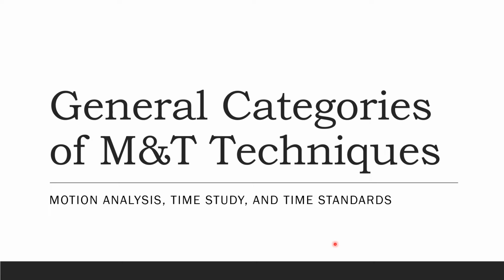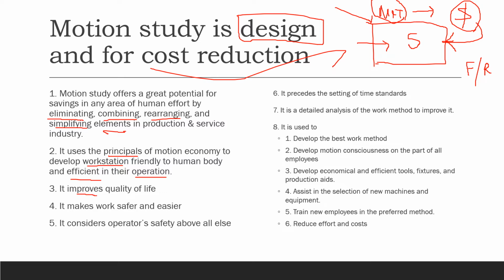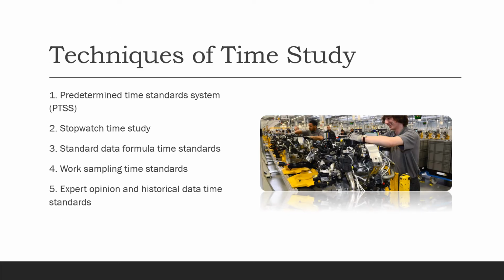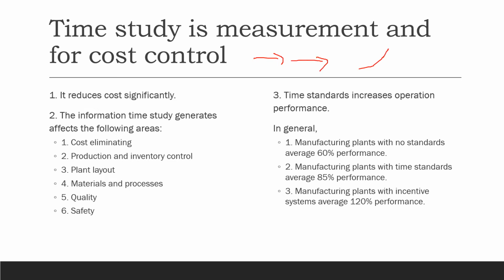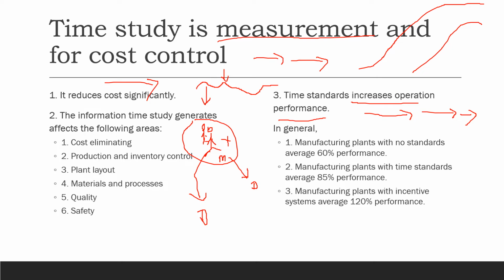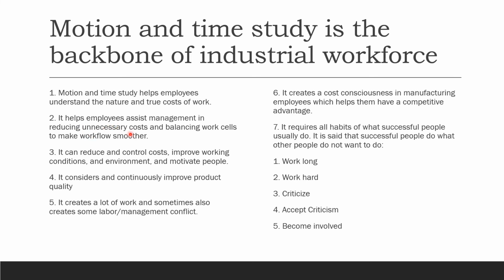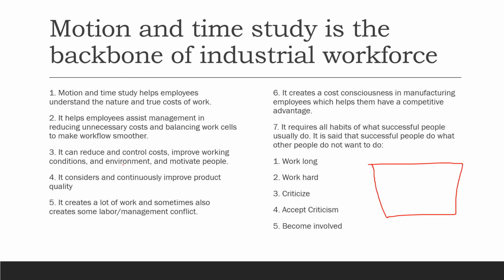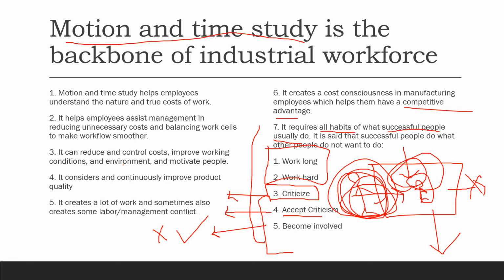Chapter 1 Introduction to Motion